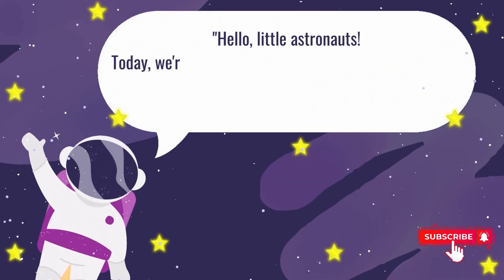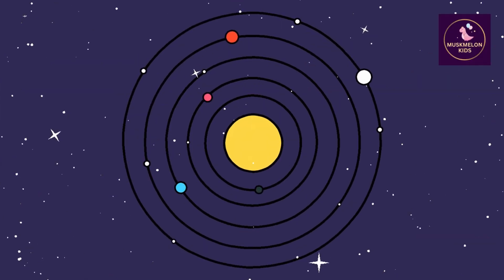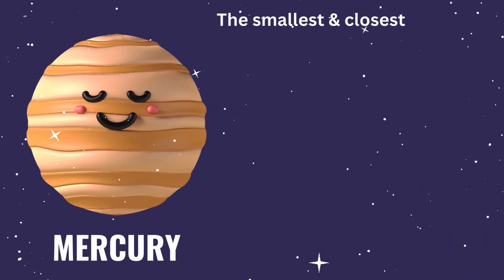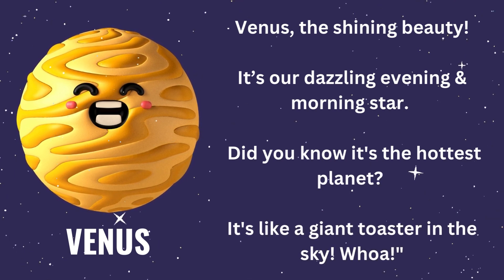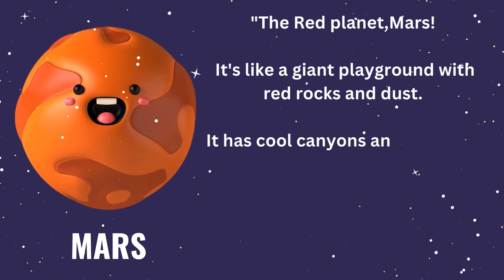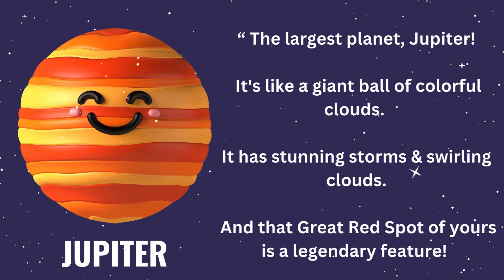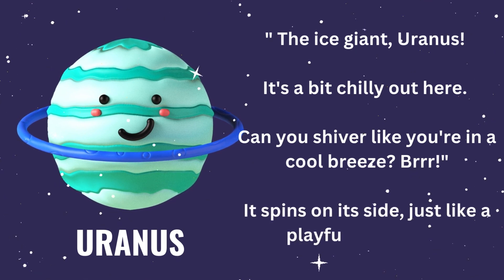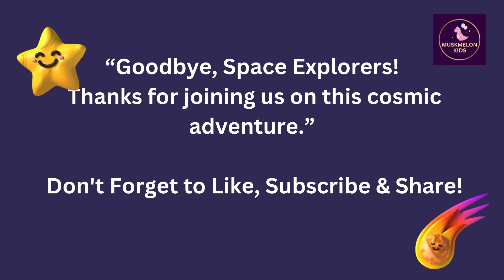Journey through the Solar System|Secrets of the 8 Planets|MUSKMELONKIDS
🚀 Welcome to the most fantastic cosmic adventure !

🌌 Join us in "Planet Party Adventure for Little Explorers," where your toddlers will twirl, jump, and dance with the planets in our Solar System! 🎉

 Perfect for toddlers and preschoolers, this video aims to make learning about the planets a delightful and interactive experience.

Let's embark on this space journey together!